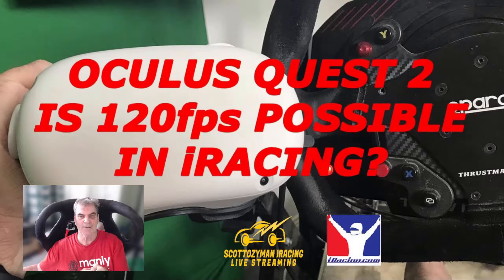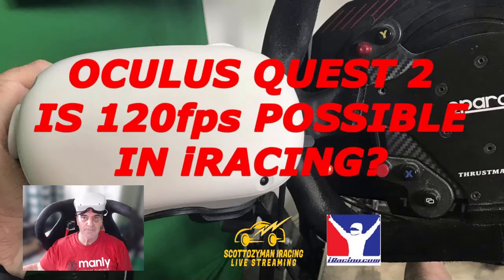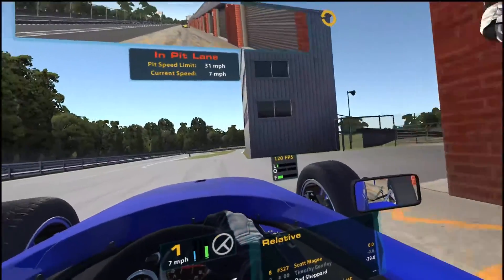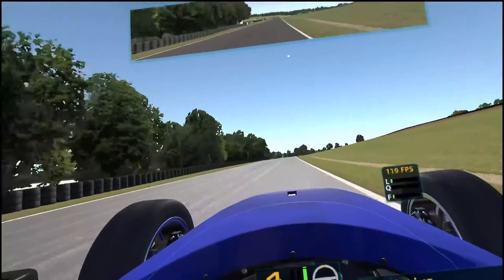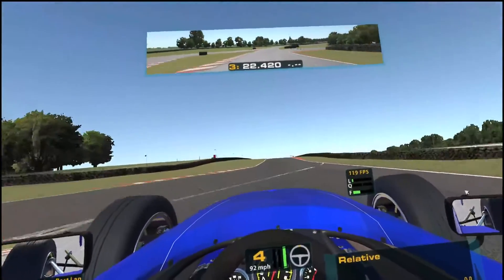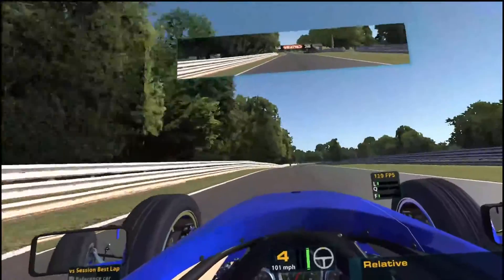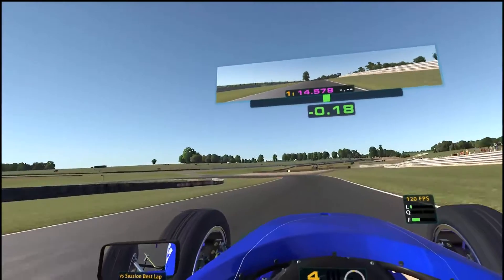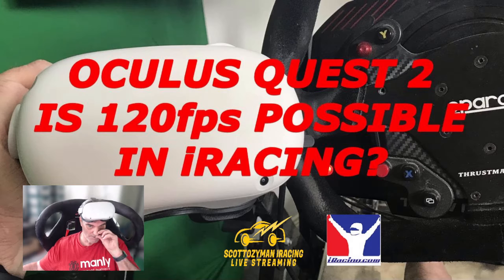IS IT POSSIBLE - IRACING WITH OCULUS QUEST 2 AT 120 FPS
Yes it is possible and easy to do. I can use Oculus with iracing at full 120 fps, and it can be done with either a wired connection or wirelessly via AirLInk.  No other programs or 3rd party software is needed, such as Side Quest, and similar. I am just using Oculus App.

This video is to help others know it is possible, and that recent updates (December 2022) of iracing are not the issue if others have low frame rates with Oculus Quest in iracing. The main thing to know is: If you are using a wired / cable connection to headset, you must TURN OFF Air Link in the Oculus App. Otherwise, the wired connection will NOT work.
For a wireless connection you must be sure Air-Link" IS enabled in the Oculus App.
Always start with default settings, until it all works, and slowly increase settings to suit your pc setup.
Also note that some iRacing tracks require certain graphic settings to work properly, and may cause you to get low frame rates because of this. Relates mainly to DIRT tracks in iRacing. NOT ALL TRACKS are the same regarding graphic setting requirements.

Excerpt from iracing.com:   "Due to the detailed way in which iRacing has implemented racing on dirt tracks, certain graphics options must be enabled to properly experience this exciting form of racing.
Having the Max Quality - Max Frame Rate slider on the Options/Graphics page set at 1, 2, or 3 will enable the required settings. Specifically, these general graphics settings enable the 'Render Dynamic Track Data' check-box, and set the 'Shader Quality' dropdown to 'Medium Detail' or higher. Unless these options are enabled, several graphical effects for dirt racing will not be displayed. In particular, the track surface will not visually change during a session. Cars might appear to float above, or sink into the track surface as dirt is moved around. And you will not be able to observe changes to the track surface that allow you to see where the track has become slick, or where a berm has formed."
End Excerpt:

Please check out this quick tutorial I’ve done to try and help you.

Note I have got a high spec PC. I use a 10900k CPU, and 3080ti graphics card.  It also works for me on an older pc, with a 1080ti graphics card, with link cable. (Tested at 120fps with Airlink on older pc with only a gtx1080ti graphics card.
To my valued subscribers: I’m here to help you if needed, so do not give up if you are having problems.

If you want to buy a Quest 3 headset, please use my